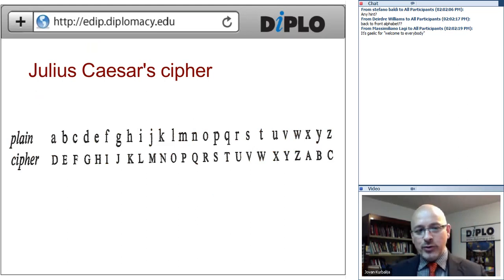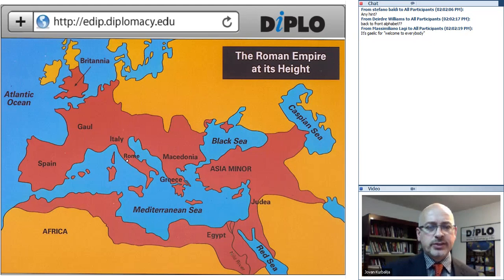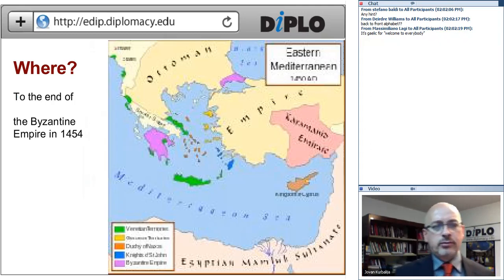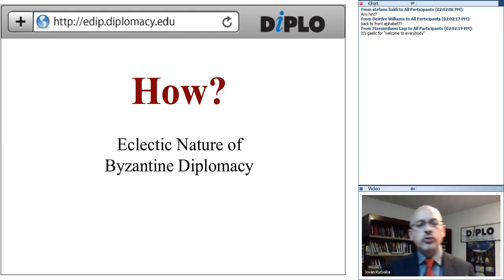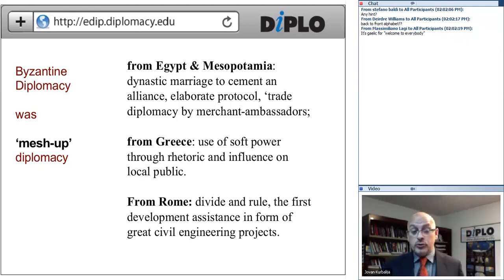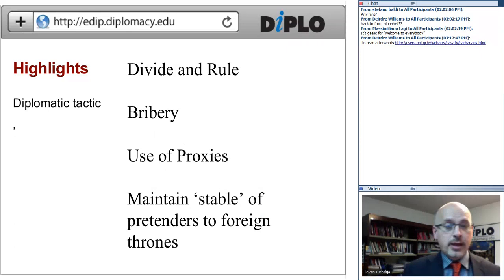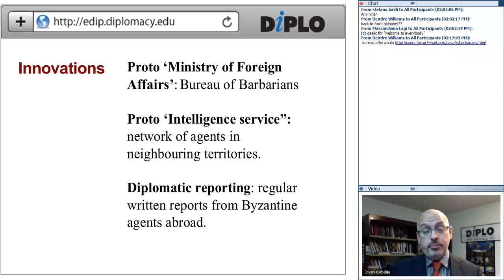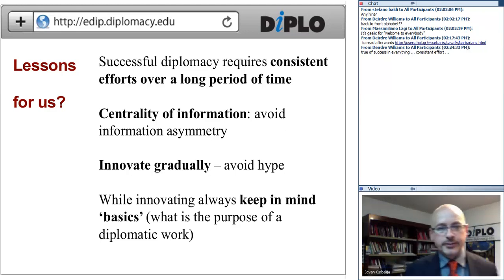4/12 Diplomacy and technology in the Roman Empire: Byzantine period (History of Diplomacy)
Recording of the webinar 'Diplomacy and technology in the Roman Empire: a focus on the Byzantine period' held on 26 April 2013 by Jovan Kurbalija

DiploFoundation

DiploFoundation, Webinar, diplomacy, Evolutionofdiplomacyandtechnology, roma